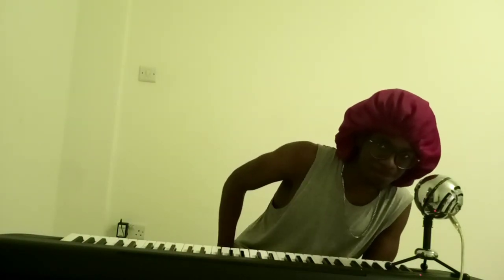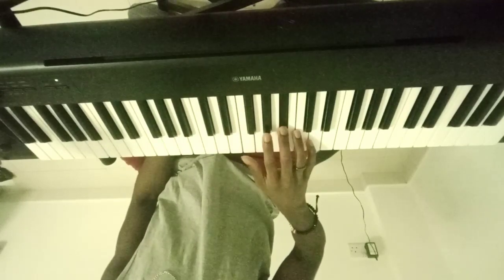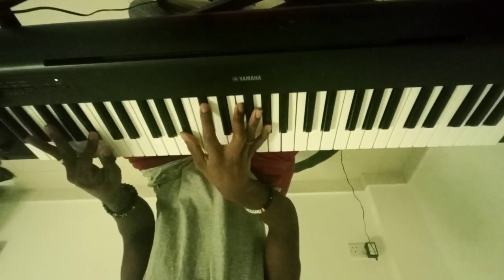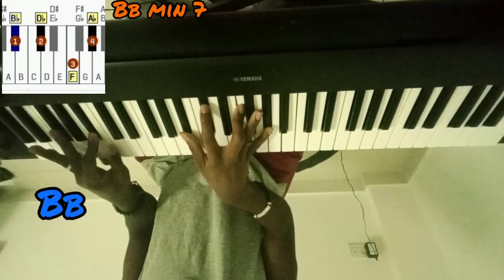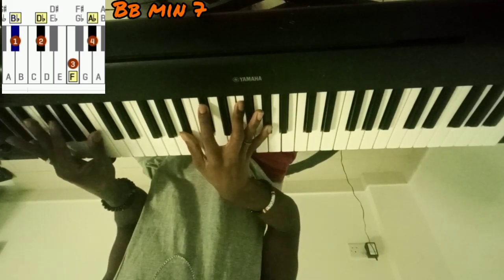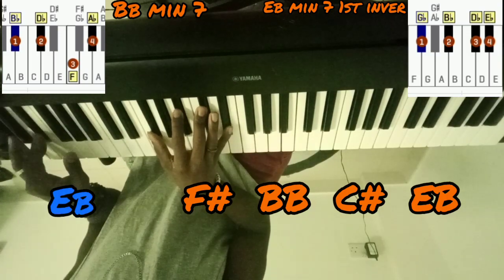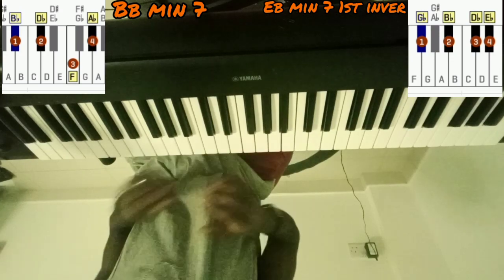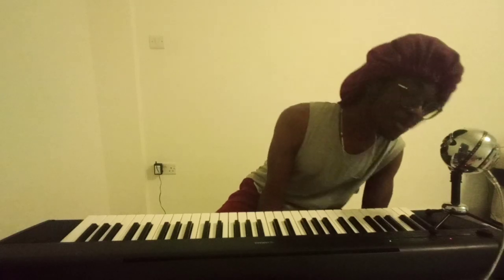Tyler The Creator - Corso ( Piano Tutorial )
Chapters:
00:00 Intro
00:25 Tyler The Creator - Corso: Preview
1:33 Tyler The Creator - Corso: Main Riff
3:29 Tyler The Creator - Corso: Chord 1
7:07 Tyler The Creator - Corso: Chord 2
9:00 Tyler The Creator - Corso: "French Waltz" Baseline